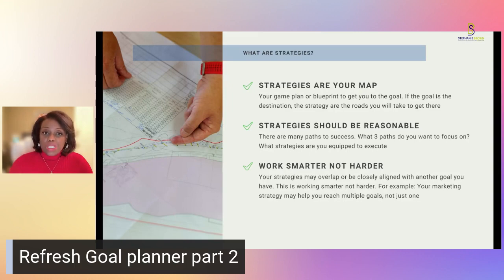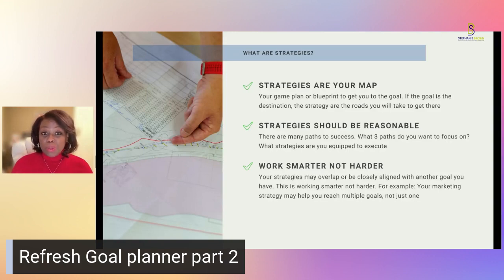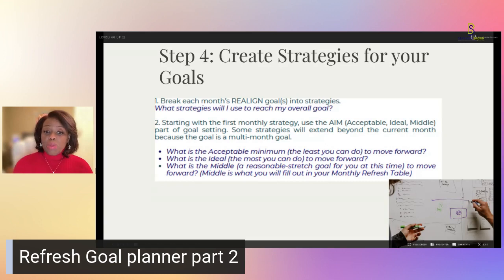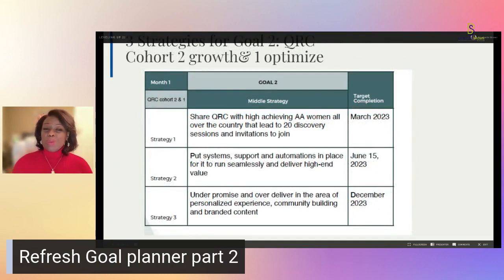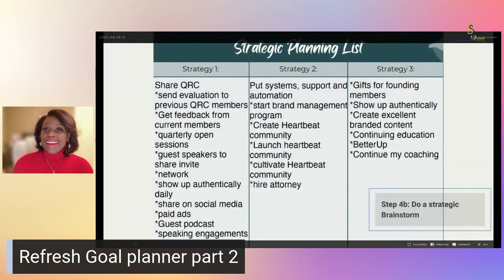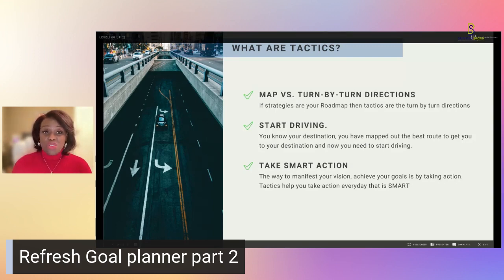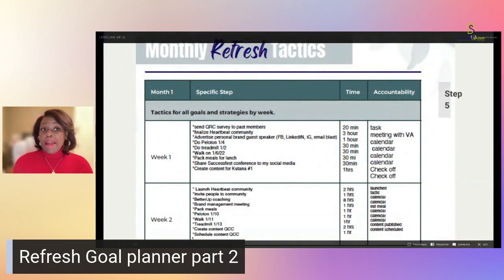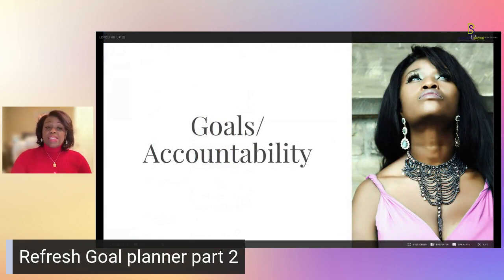Refresh goal setting planner part 2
This video explains the Refresh goal setting system steps 4-5. Please watch The Refresh goal setting planner video part 1 first before watching this one. In this video, you learn to develop strategies to reach your goals and create the tactics (action items) needed to execute your strategies.